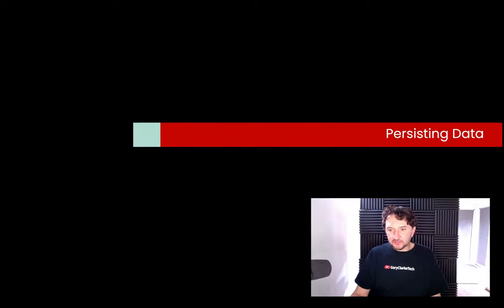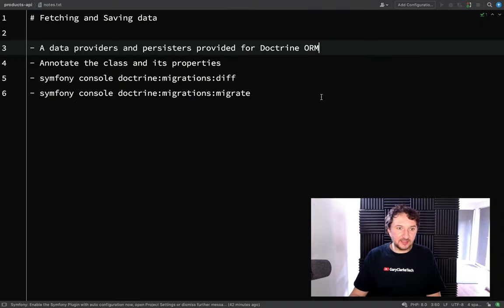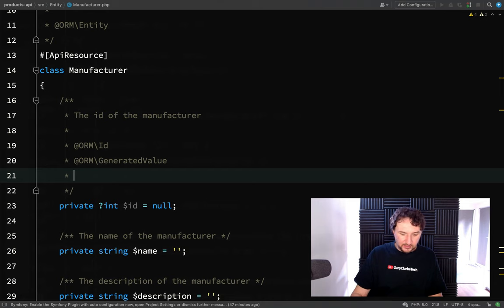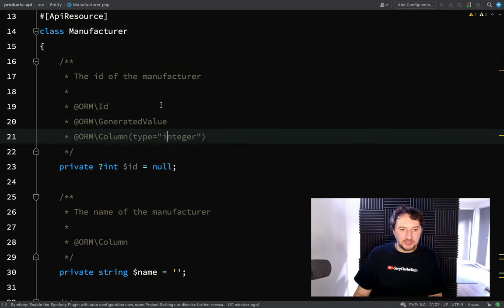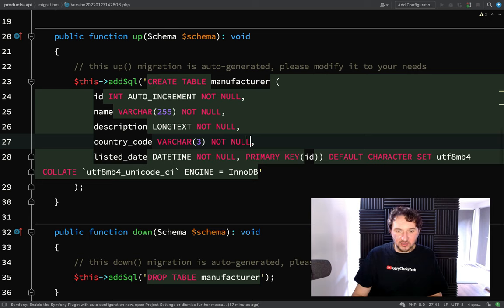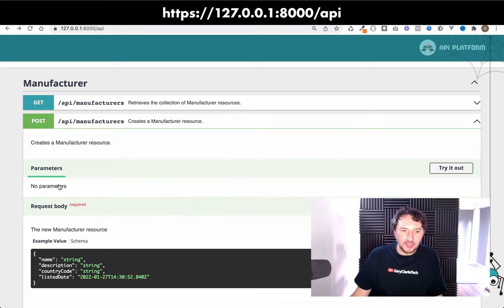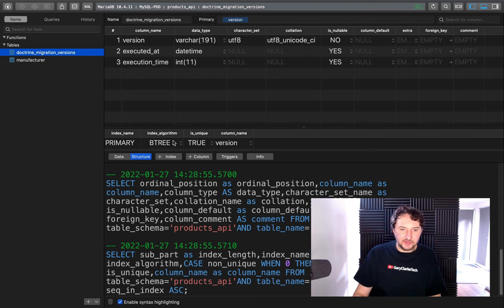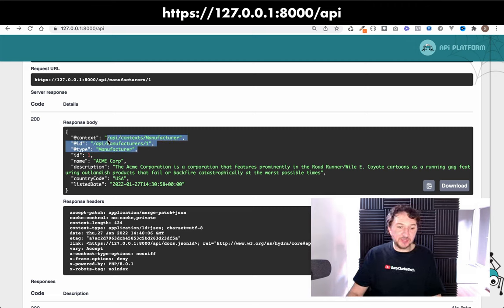API Platform Crash Course Part 3: Persisting Data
ℹ This is a crash course on the API Platform which is intended to get you writing your own API's as quickly as possible. In part 3 I'll show you how we can mark our API Resource classes as Entities so that we can start saving and fetching data using our API.

💻If you are just consuming your own API and you want traditional session authentication then check out this Symfonycasts tutorial: